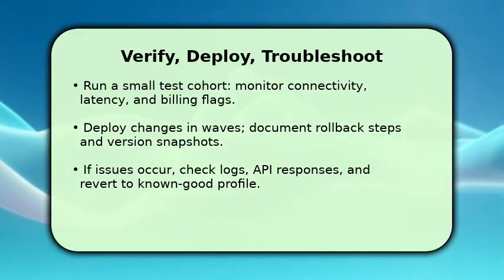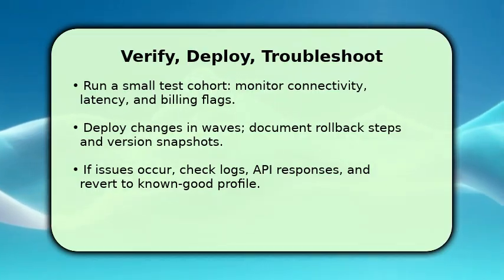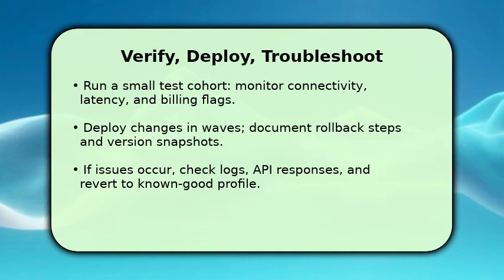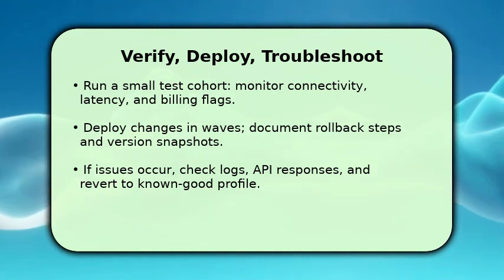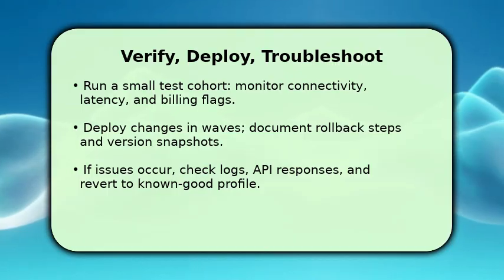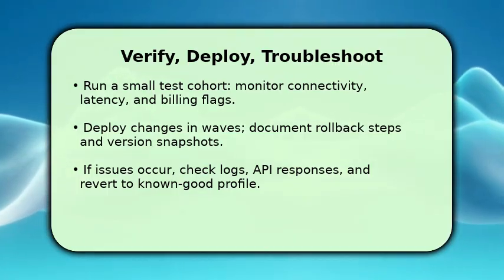How to Use Sim Dashboard - Full Guide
Dive into the world of data analysis as we guide you through using Sim Dashboard. This comprehensive video tutorial covers essential features, tips for effective use, and best practices to enhance your productivity.